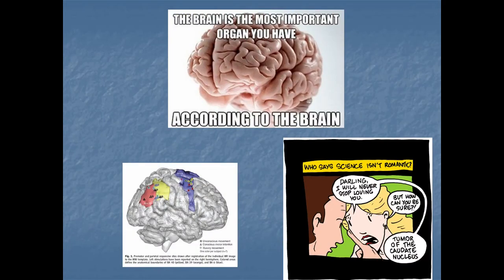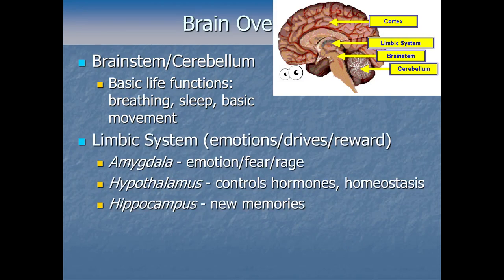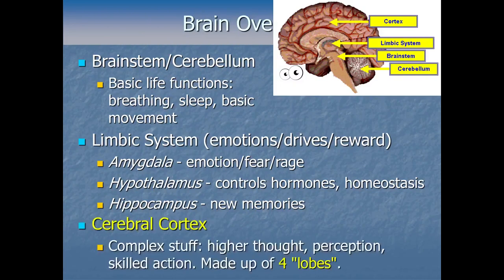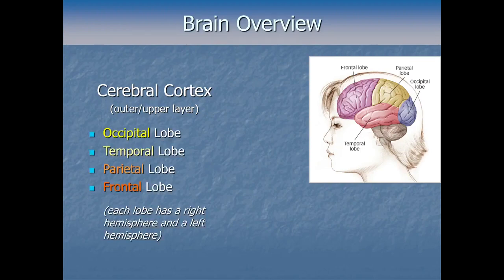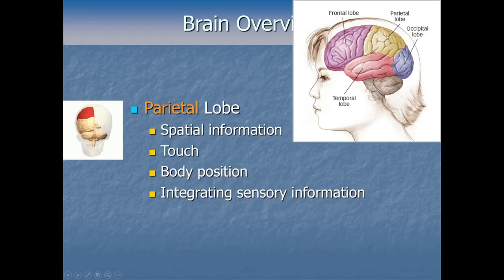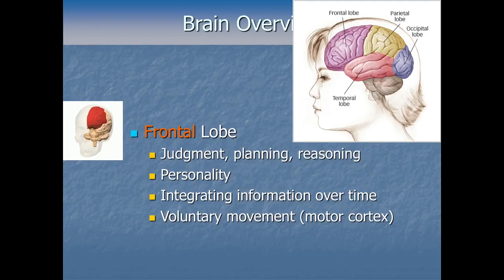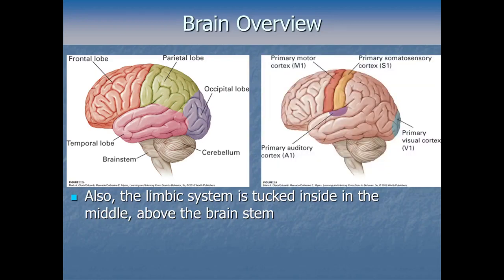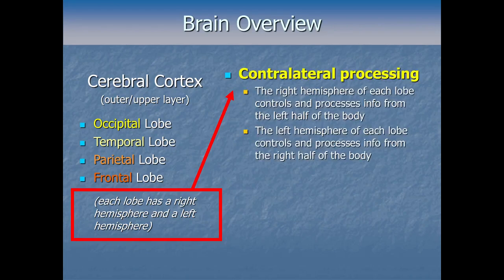Cognitive Psychology - Cognitive Neuroscience Pt2 - A Brain Primer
A quick overview (or refresher) of very basic neuroanatomy, specifically the cerebral cortex and a couple of other important structures.

This is a lecture video for a university course in Cognitive Psychology taught by Dr. Brian W. Stone. You may wish to play it at x1.25 speed. As with anything taught at the undergraduate level the information here may be simplified, and at higher levels of study there is more nuance to all of it.